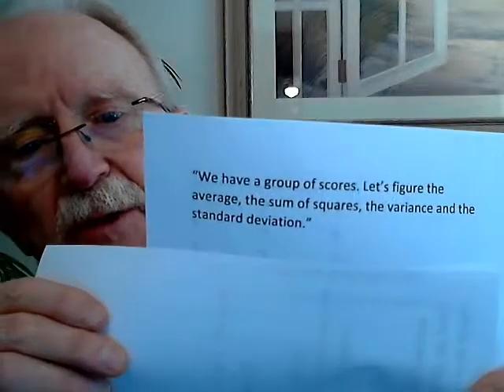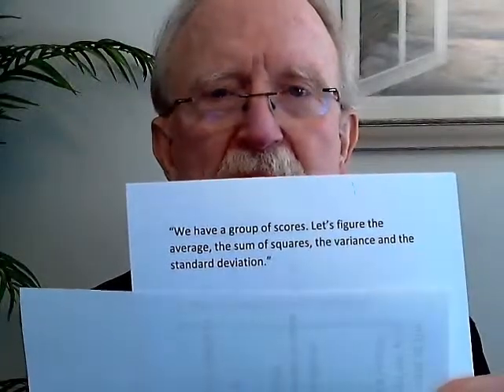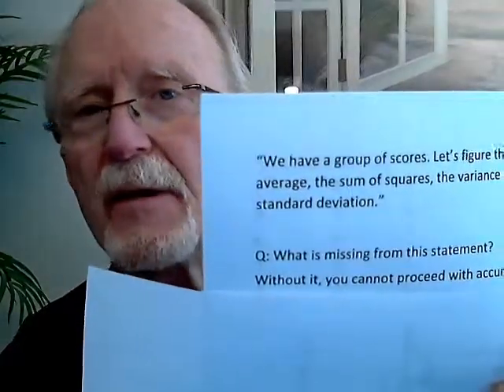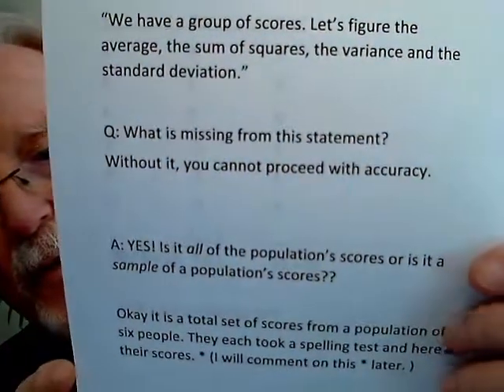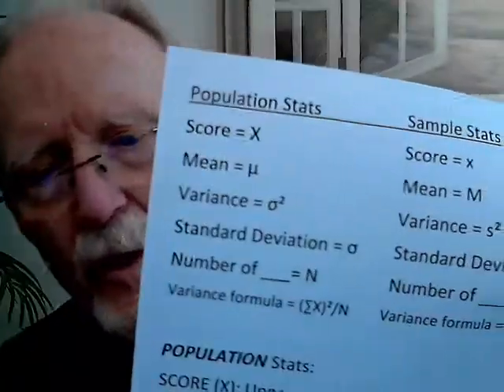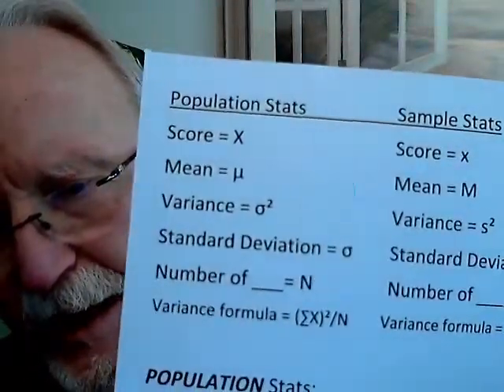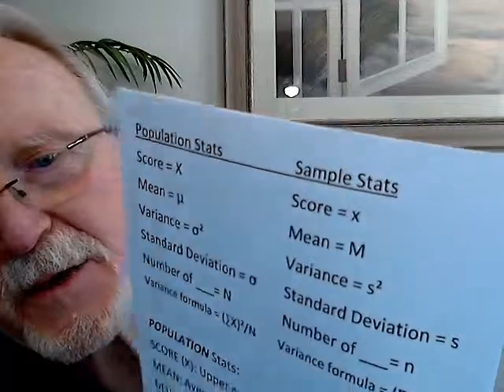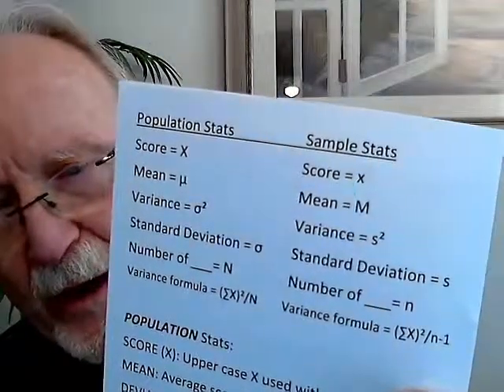Simple Statistics Simplified - Part II - Dr. Zest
Anthony Dallmann-Jones, aka Dr. Zest, of Marian University explains the notation and overview of statistics for those who have difficulty understanding it.